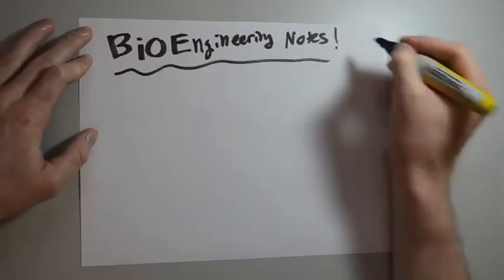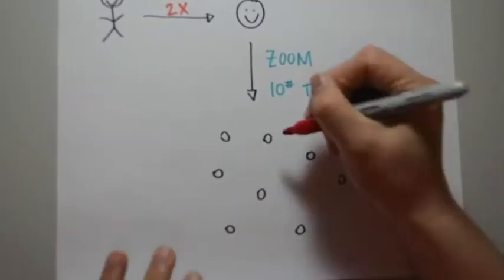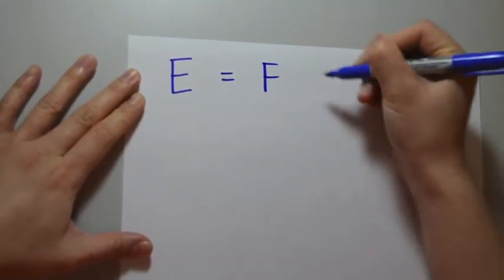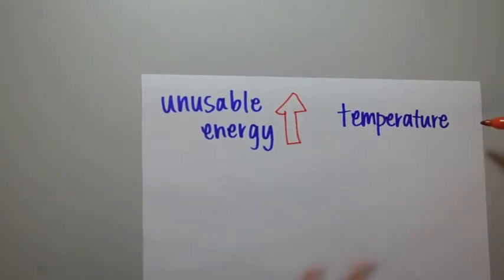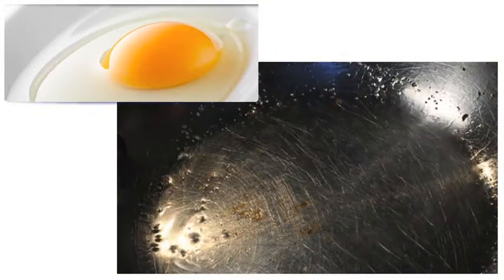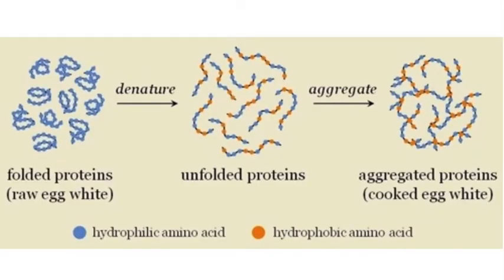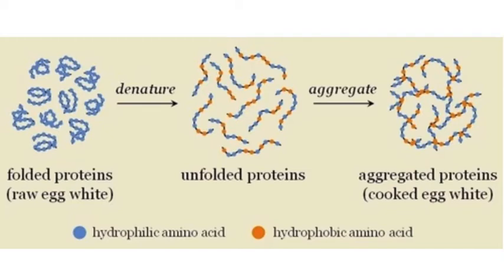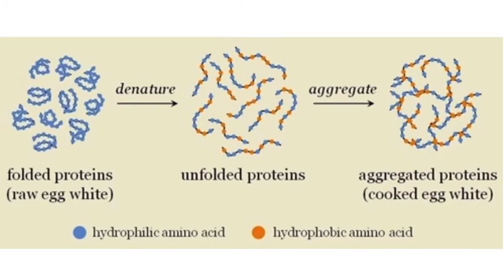Why Do Eggs Congeal?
BioE 41 Educational Video Project
Submission by Marisa, Jon, Micah, and Chris